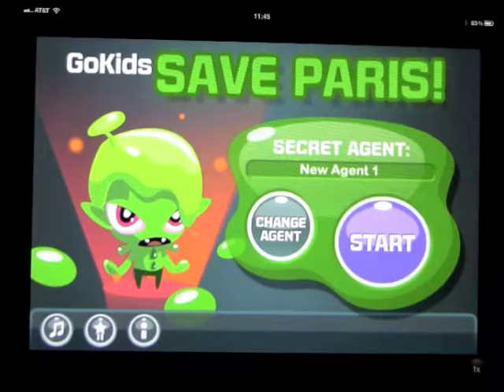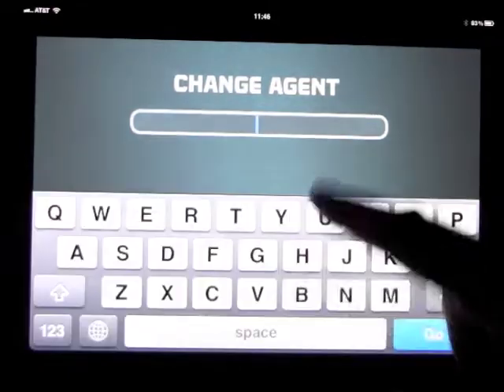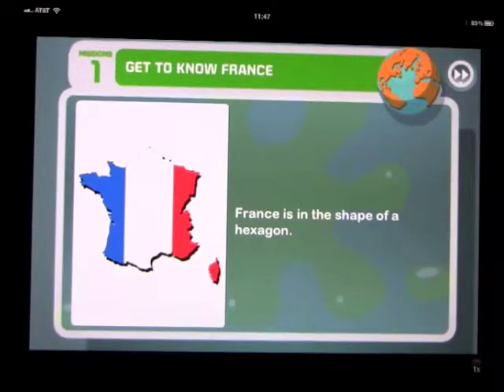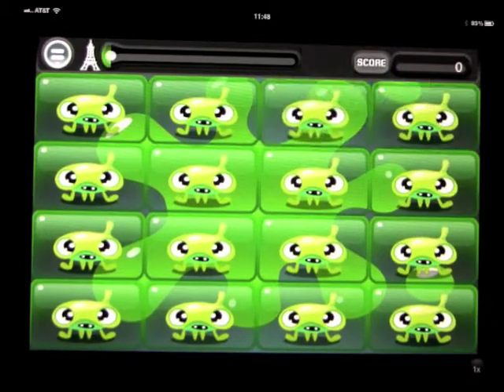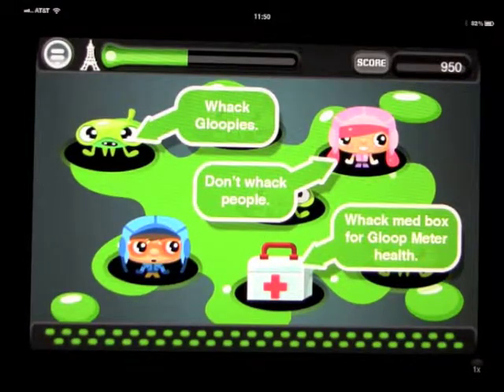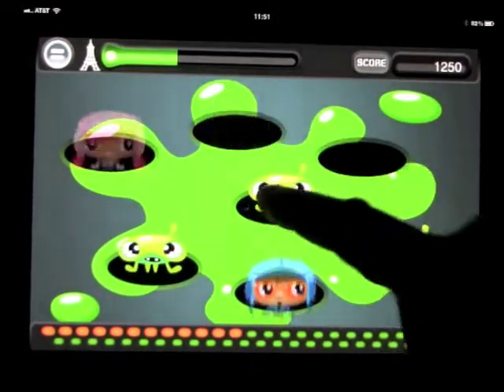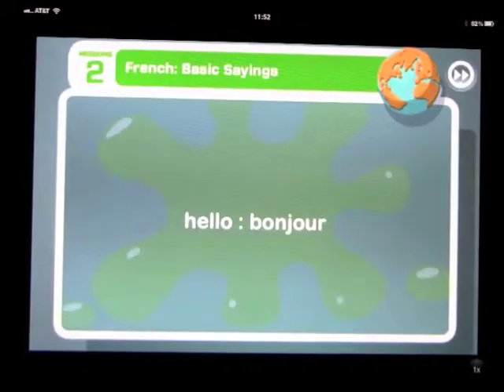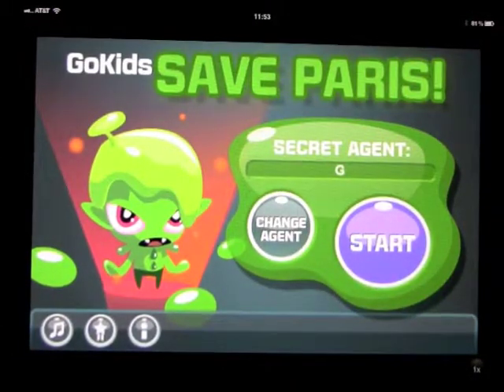Go Kids Save Paris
Prepare for battle! Aliens have invaded Paris and you must save the city by playing this action-packed adventure travel game. Arm yourself with educational facts about Paris and France as part of each assigned mission -- and defeat the Gloopies as your knowledge is tested in a series of challenging arcade-style games!New and Noteworthy Education in both UK (#1) and US (#3)FEATURES•10 different secret agent missions, each one with its own series of pair matching and "whack a Gloopy" games •Mini travel guide featuring pictures and information about Paris (Mission #2) •Multiplayer setting -- Enter up to 4 playersGAME PLAYEach mission contains a dossier filled with critical information required to defeat the Gloopies: facts about Paris and France; geography, historical landmarks, vocabulary, culture, food, and famous French people. Using this knowledge, you will play a memory matching game. If you are able to make the matches without your Gloop meter getting full, you will then face off against a wave of aliens in a fast paced Gloopy game. Once the aliens are defeated at the first level, the next level is unlocked and you will move on to the next mission. When the final mission (Mission #10) is successfully accomplished and General Gloop is defeated, you win! At this point you can choose to either go back and play the entire game again, or play any of the individual missions to improve your high scores.THE MISSIONSMission #1: Get to know FranceMission #2: French words: basic sayingsMission #3: Sightseeing and famous landmarks in ParisMission #4: Eating and dining wordsMission #5: French customs and traditionsMission #6: Transportation and directionMission #7: Famous French peopleMission 8: Colors and numbersMission 9: French terms mixMission 10: Random review of previous 9 missions